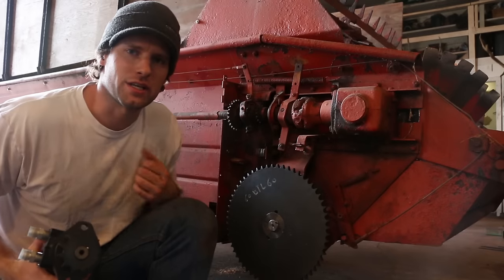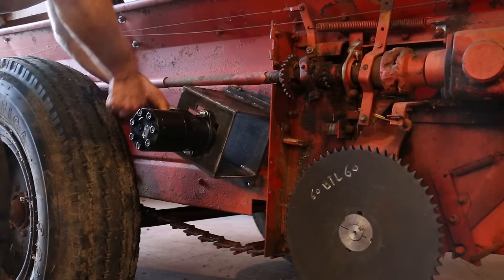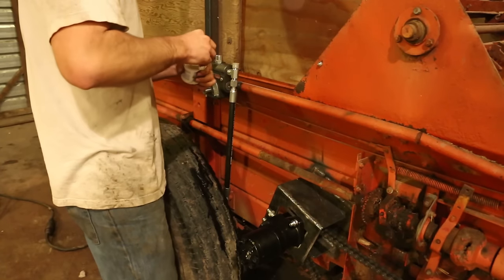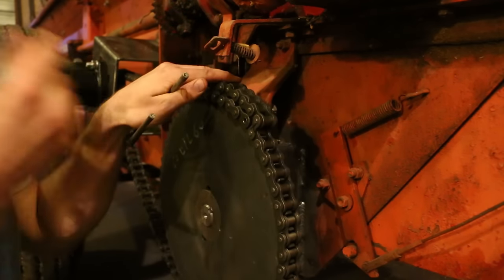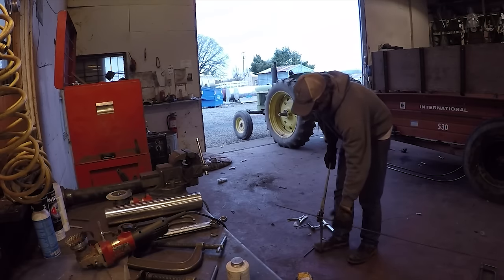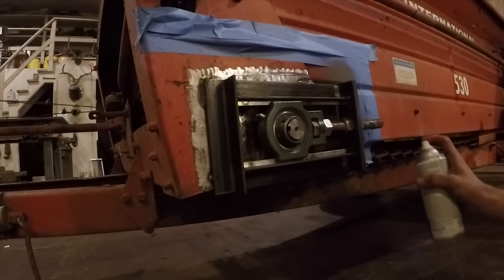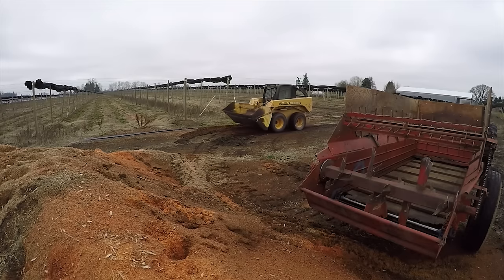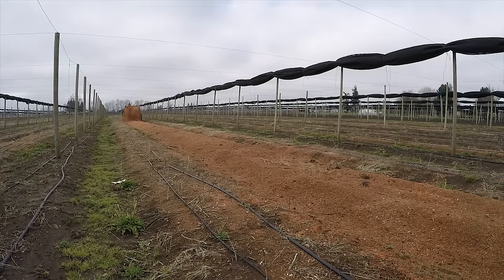Sawdust Spreader Hydraulic Conversion pt. 2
I finish up work on converting the feed chain over to hydraulic drive by mounting the motor and plumbing the flow control and and hoses. After giving the new metal a real quick coat of paint, the spreader is ready to be tried for the first time!